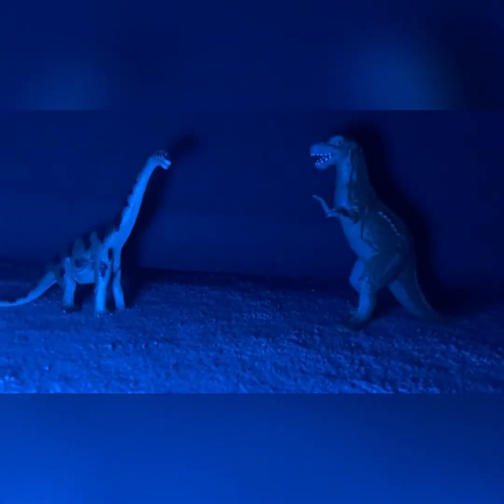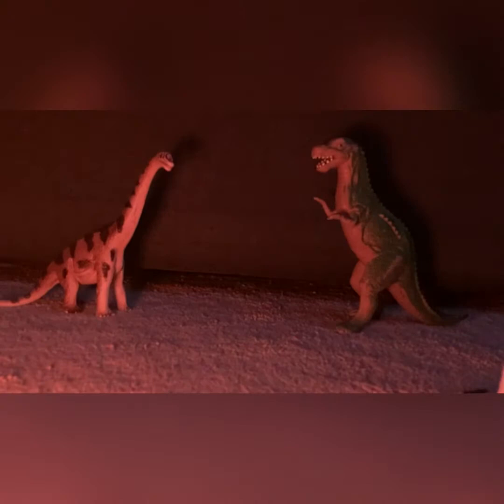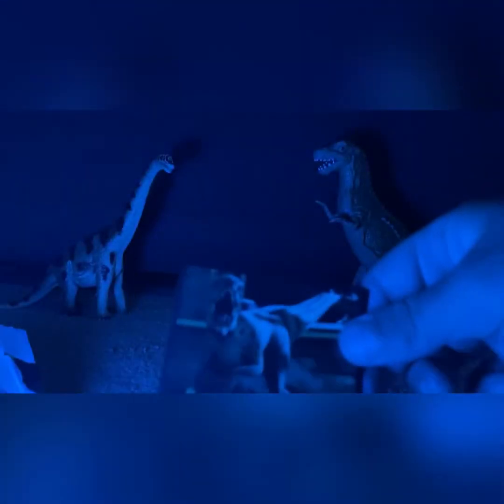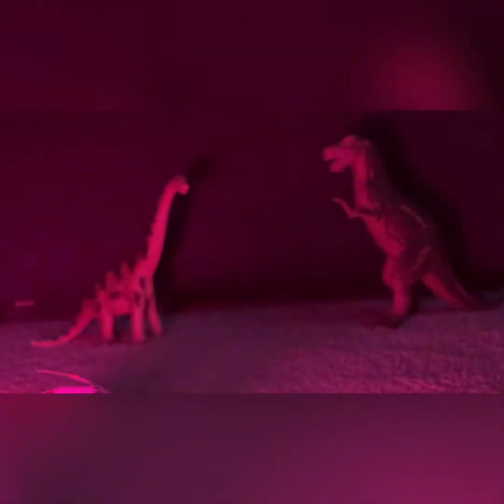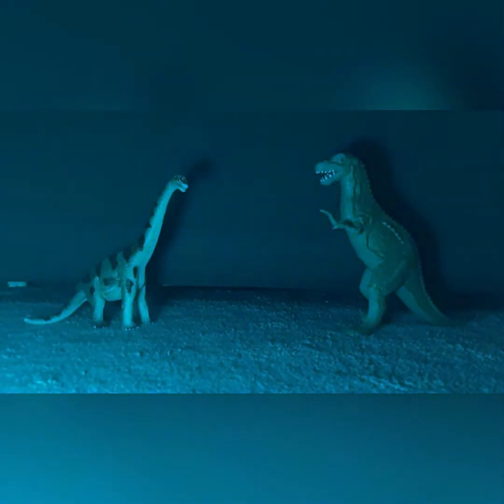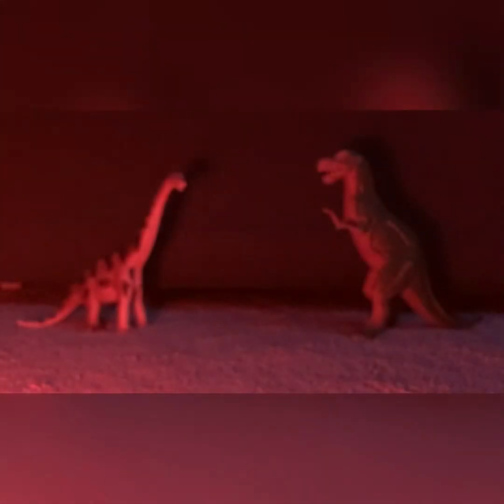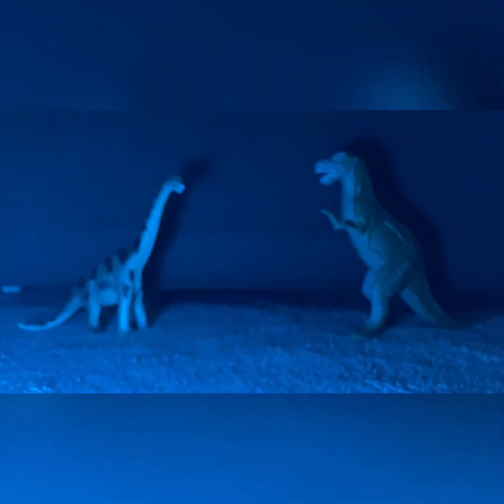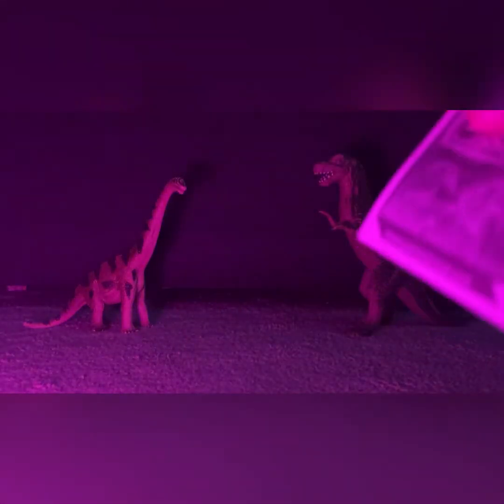I got more dinosaur 🦖 stickers